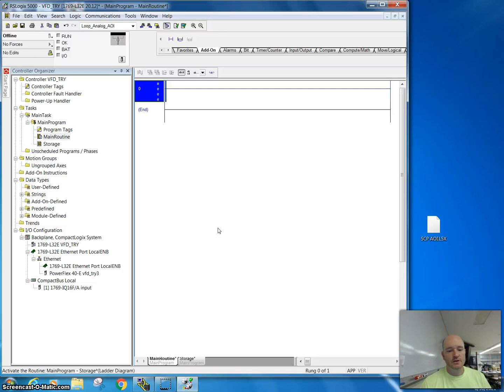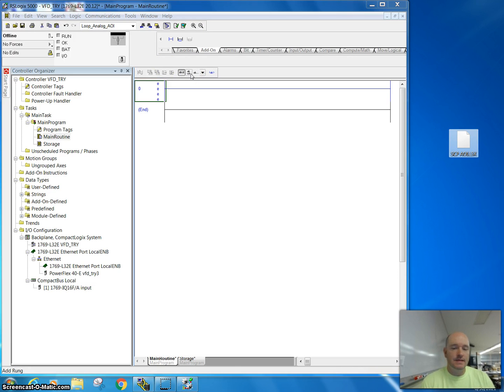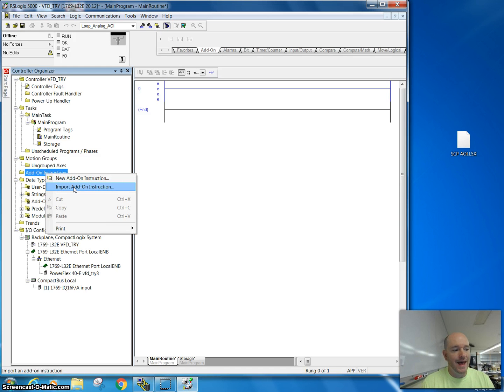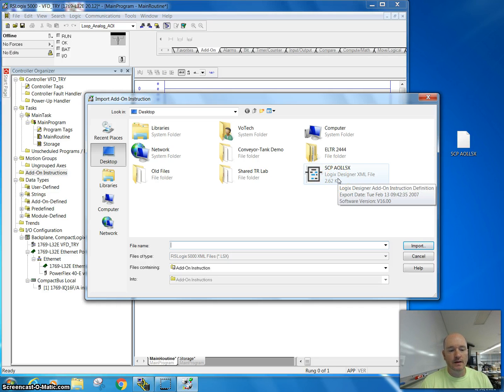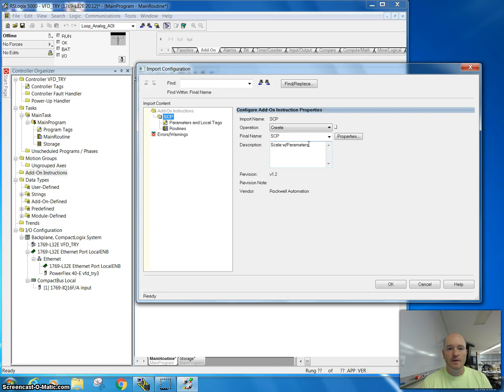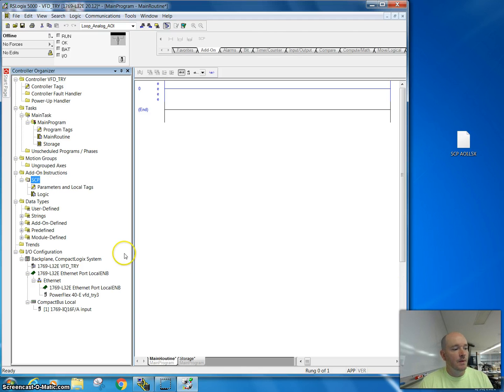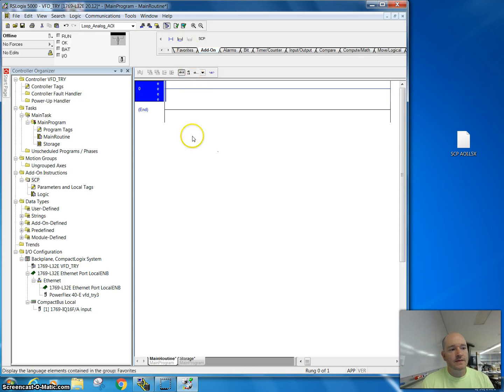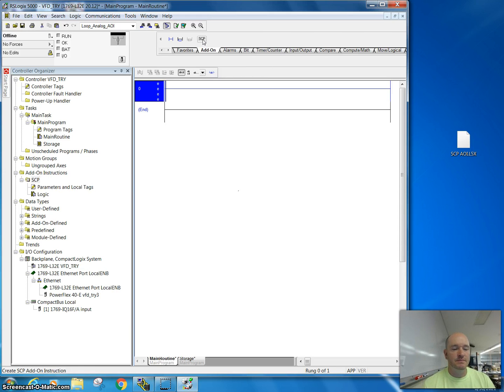How to add an Add on Instruction in RSLogix/Studio 5000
This video shows how to add an Add on Instruction to RSLogix 5000.  We will add a SCP AOI instruction that I downloaded from Rockwell.  Hope you enjoyed the video.